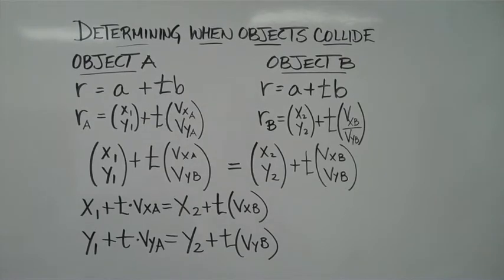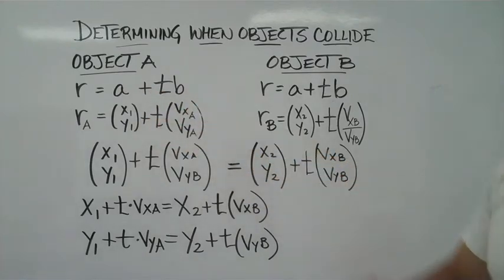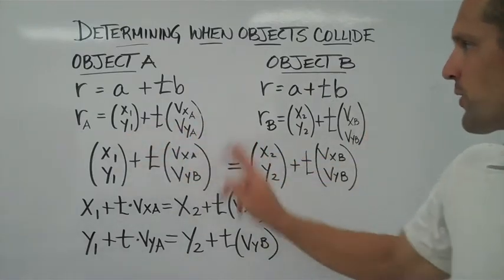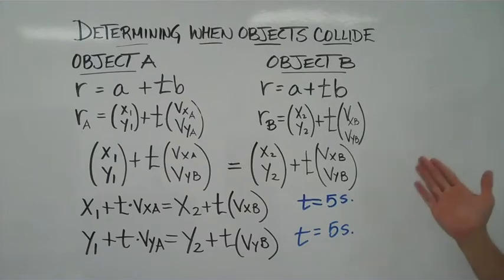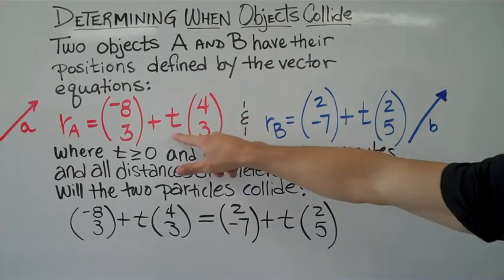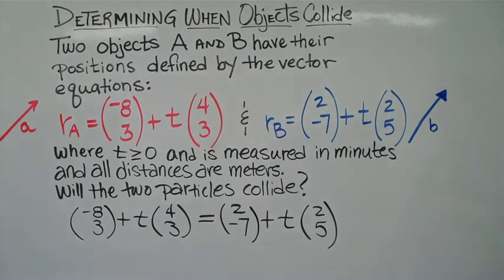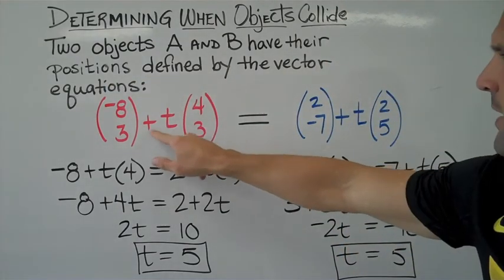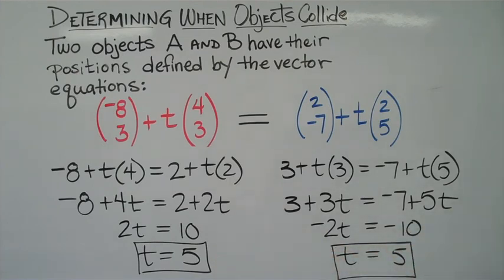Vectors 12 Determining When Objects Collide